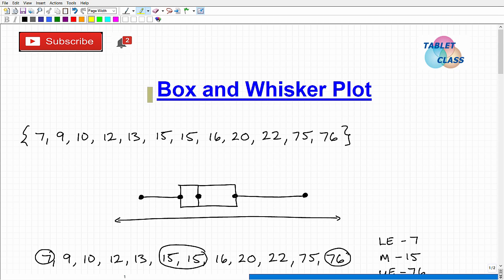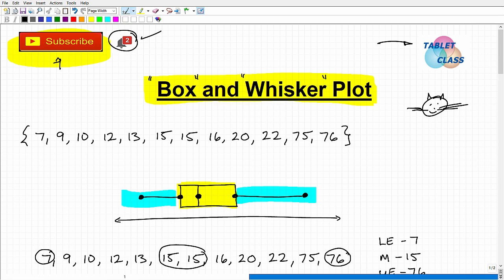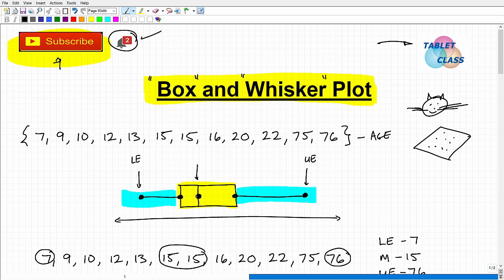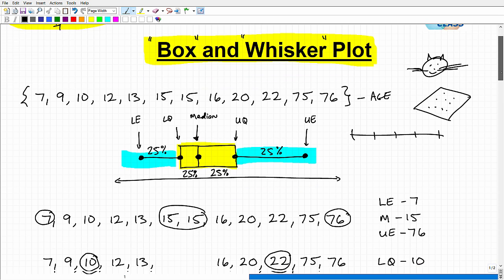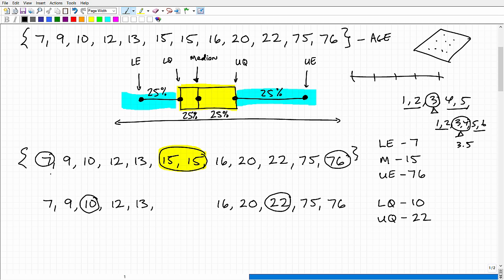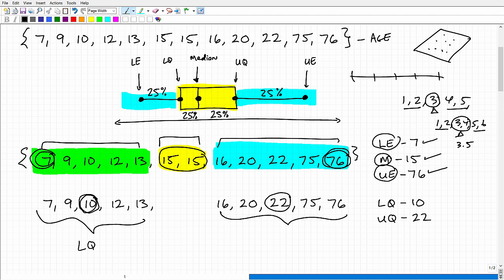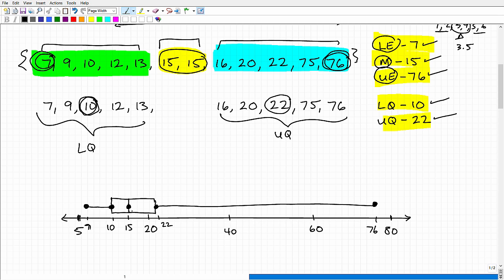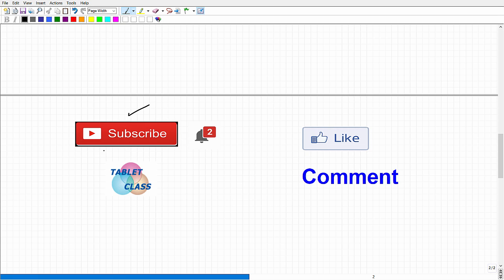Box and Whisker Plot – It's Easy To Understand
A box and whisker plot is an excellent way to see the distribution of data.  This video will go over how to construct and understand a box and whisker plot.  Specifically, you will see how to find the median, upper and lower extremes and upper and lower quartiles.